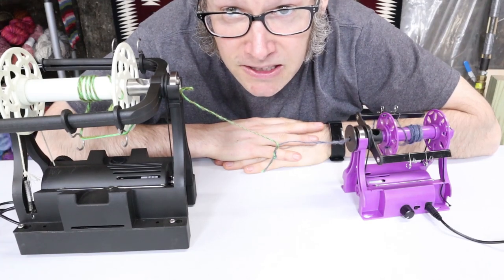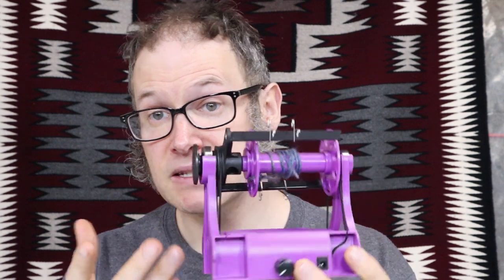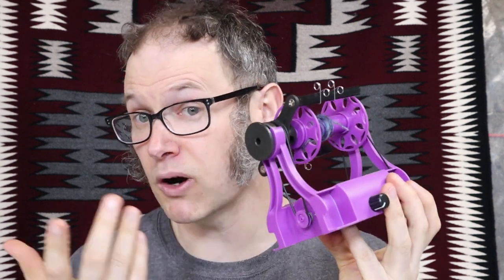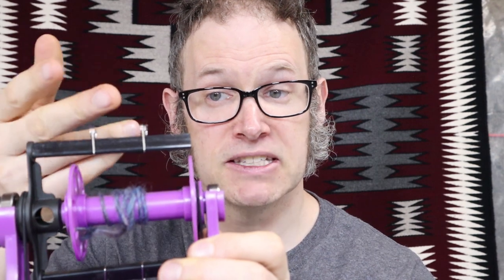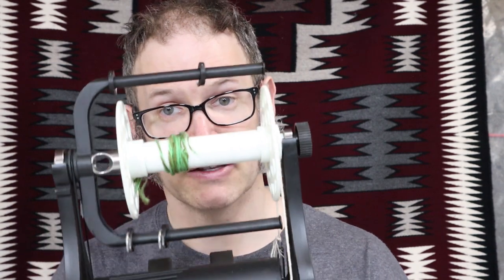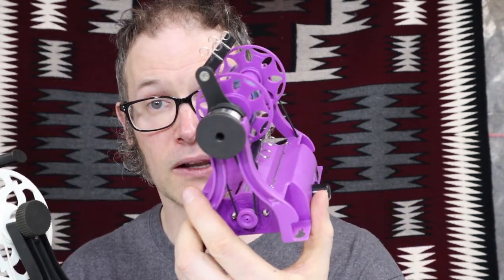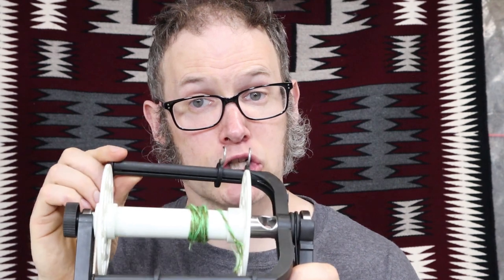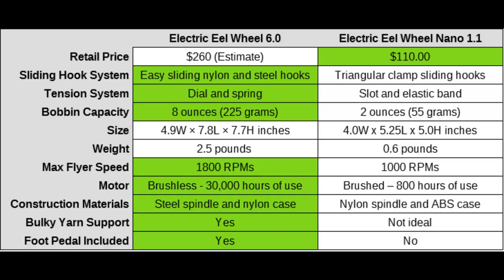EEW 6.0 vs EEW Nano 1.1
This video shows you the differences between the EEW 6.0 and the EEW Nano 1.1.

Episode: Spin #76